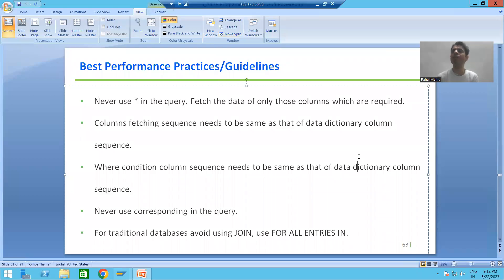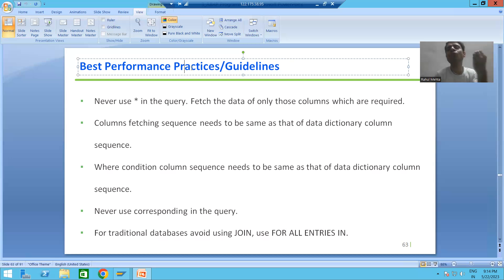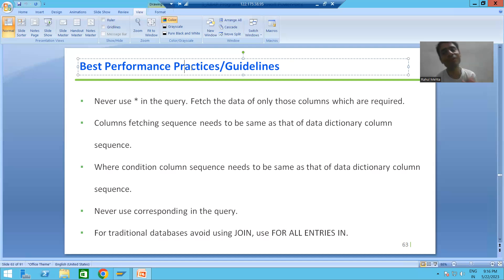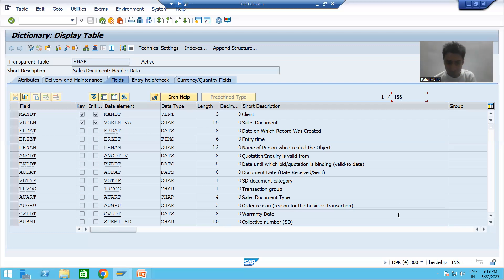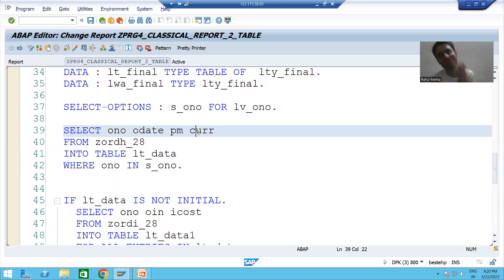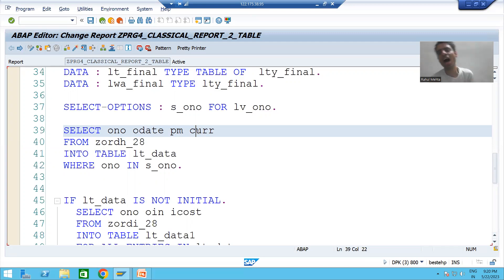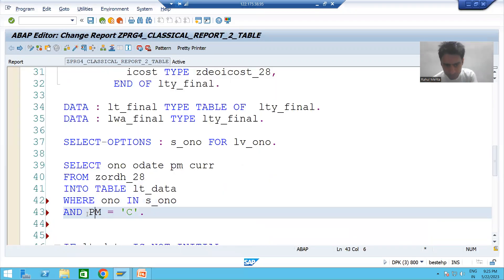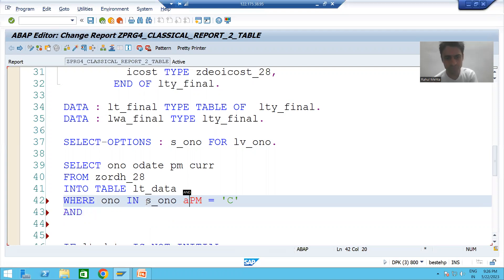32 - ABAP Programming - Best Performance Guidelines Part1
-Best Programming Guidelines Covered-
-Never use * in the query. Fetch the data of only those columns which are required.
-Columns fetching sequence needs to be same as that of data dictionary column sequence.
-Where condition column sequence needs to be same as that of data dictionary column sequence.